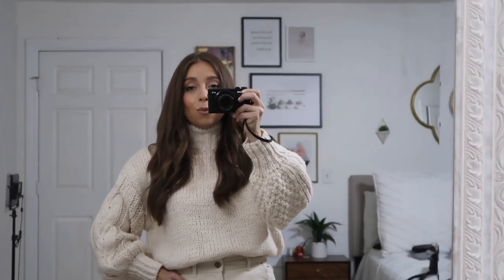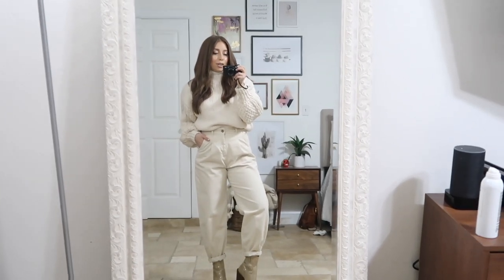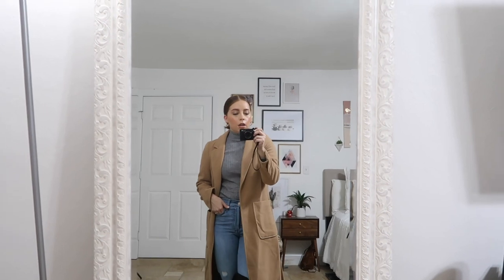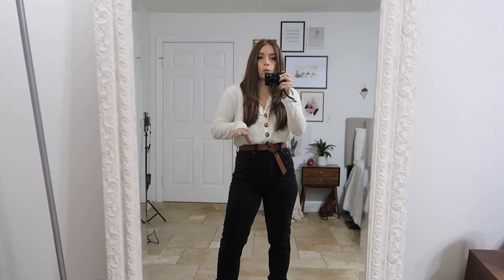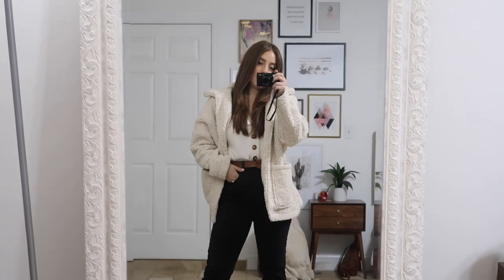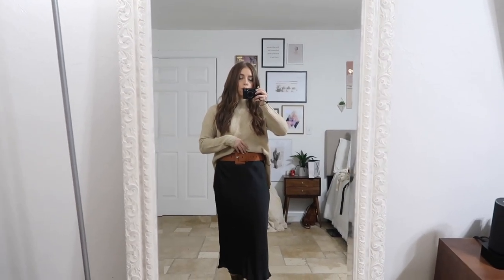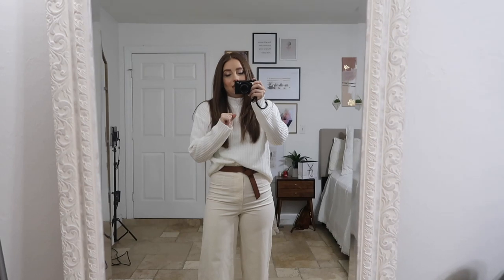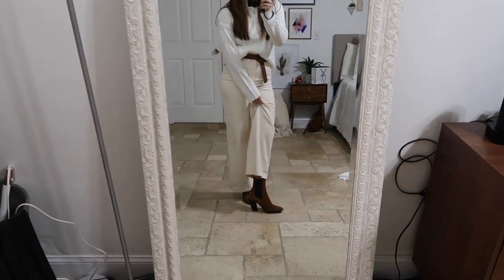What I Wore This Week | Winter Outfit Inspiration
Hello Beautiful people! I've got another what I wore this week video for you!  First of the year to give you some outfit inspiration this winter season! These are some of my favorite videos to watch and I hope you enjoy them as much as I enjoy making them. Let me know which is your favorite in the comments!

Outfit 1
Zara Slouchy Jeans (similar)

Outfit 2
Grey Ribbed Knit Sweater

Outfit 3
Cropped Cardigan Sweater

Outfit 4
Nude Sweater

Outfit 5
White Boxy Sweater